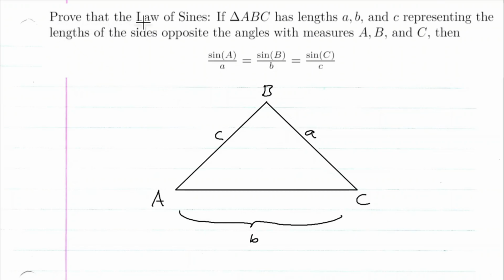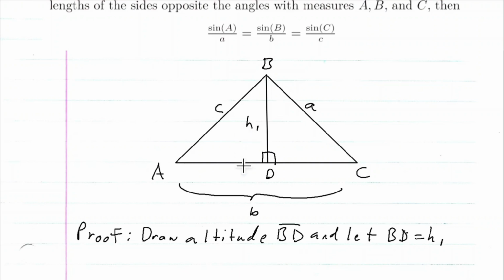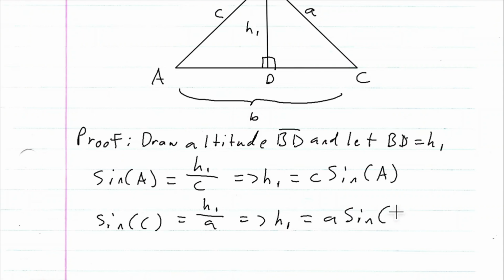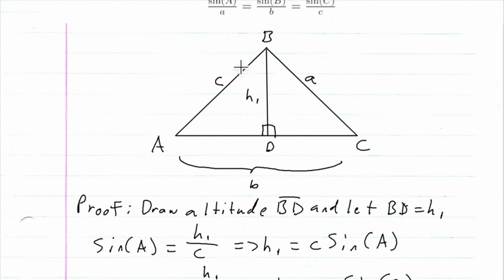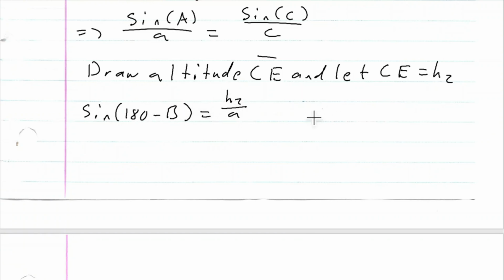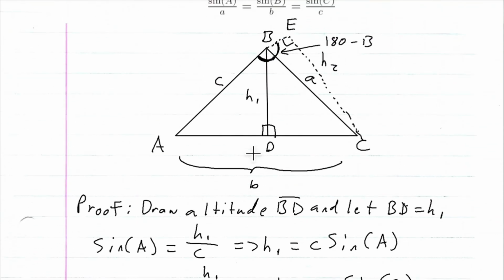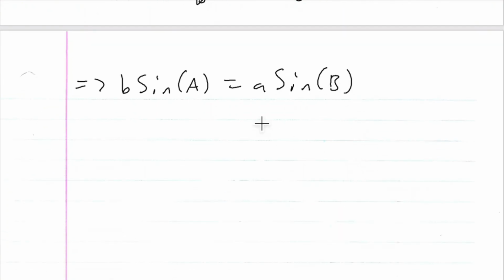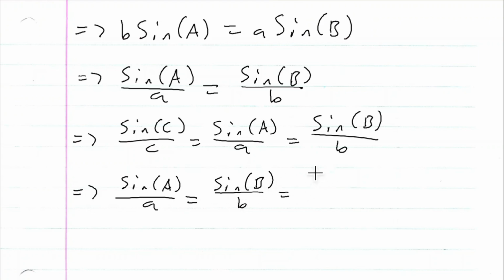Proving the Law of Sines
Nice proof of the Law of Sines.